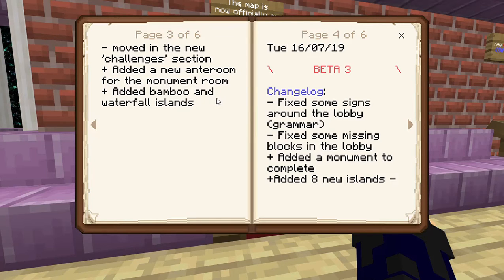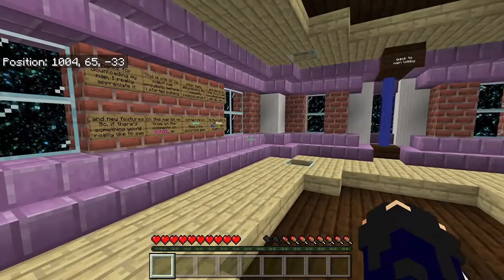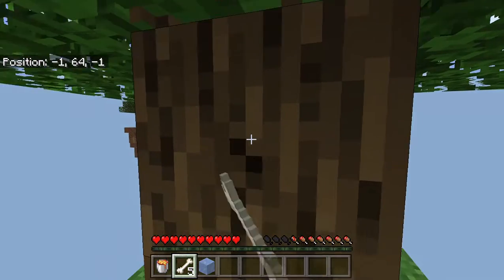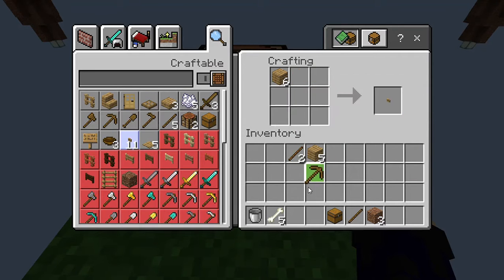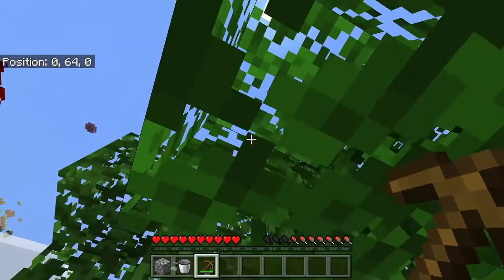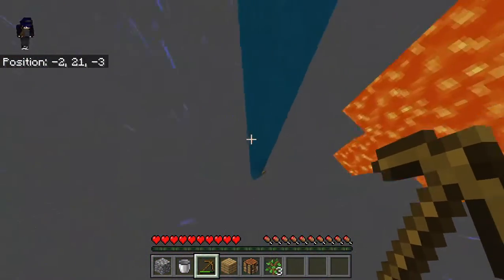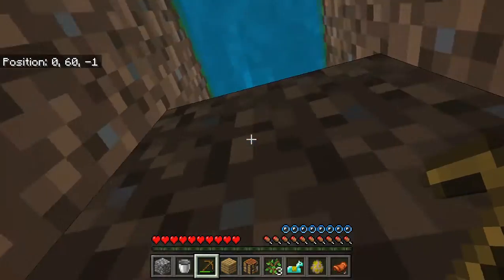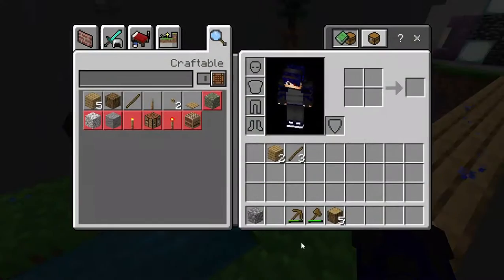THIS IS A DISASTER WAITING TO HAPPEN!!! | MCPE Skyblock - Episode 1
Today we are playing the Extreme Skyblock Beta map. I absolutely love skyblock maps and I'm so ready to play more of this.

Recorded with Xbox Gaming Overlay

Edited with VideoPad Video Editor

Intro and Outro created at Panzoid.com